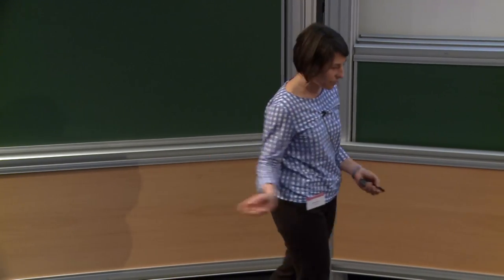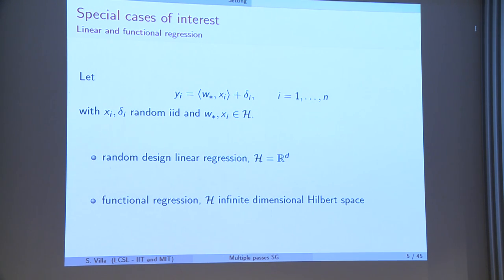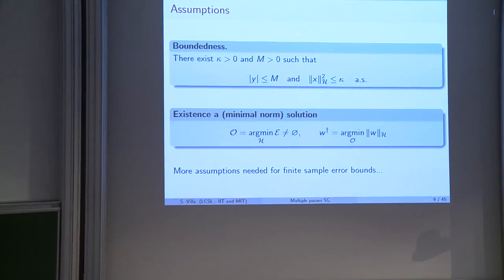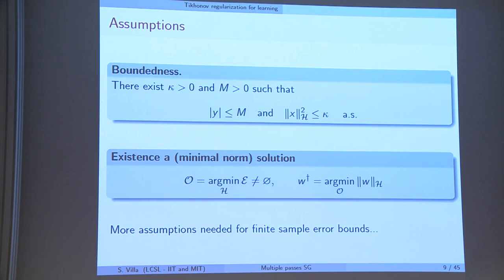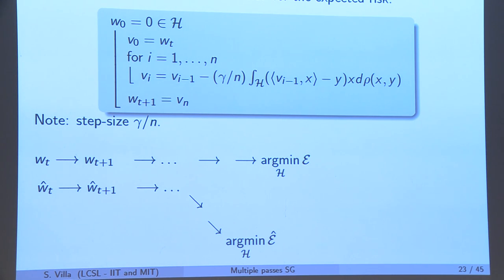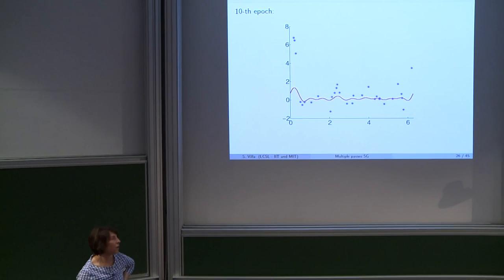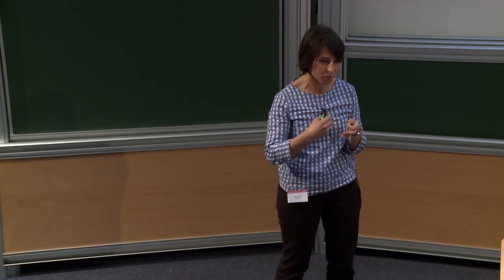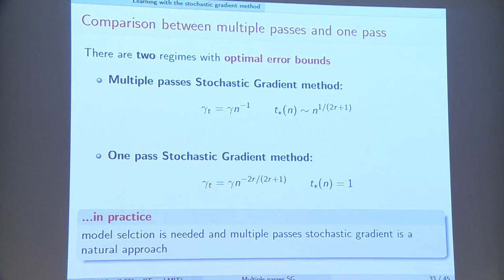Silvia Villa - Generalization properties of multiple passes stochastic gradient method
The  stochastic  gradient  method  has  become  an  algorithm  of  choice  in  machine  learning, because of  its simplicity and small computational cost, especially when dealing with big data sets. Despite   its widespread use, the  generalization properties of the variants of stochastic gradient  method  used  in  practice  are  relatively  little  understood.    Most  previous  works consider generalization properties of SGM with only one pass over the data, while in practice  multiple  passes  are  usually  considered.  The  effect  of  multiple  passes  has    been  studied extensively  for  the  optimization    of  an  empirical  objective,  but  the  role  for  generalization  is less clear. In this talk, we start filling this gap studying the generalization properties of multiple passes  stochastic  gradient  method  for  least  square  regression  in  an  abstract  non  parametric setting.   We show that,  if all other parameters are fixed a priori, the number of passes over
the  data  indeed  acts  as  a  regularization  parameter.  The  obtained  bounds  are  sharp    and matches those obtained with other regularized techniques such as ridge regression.